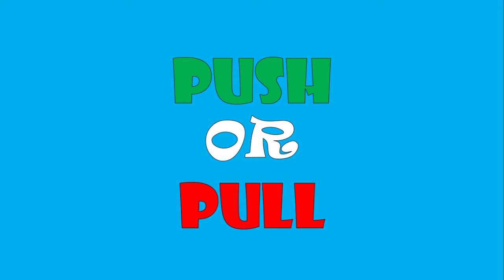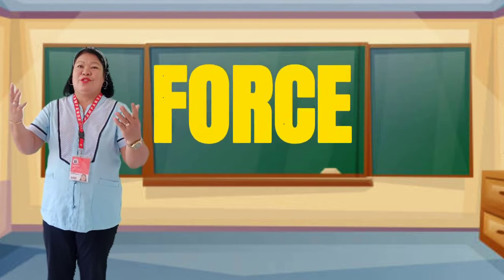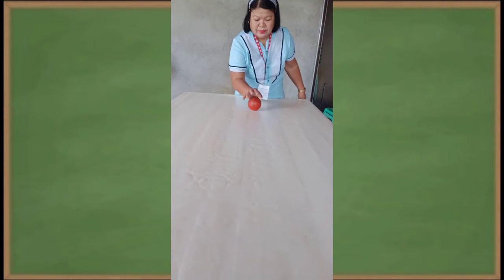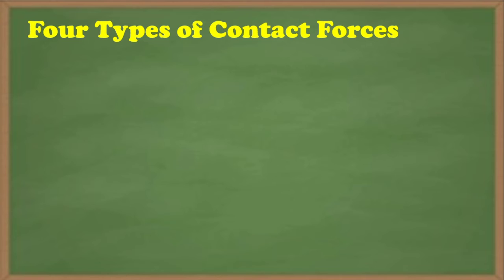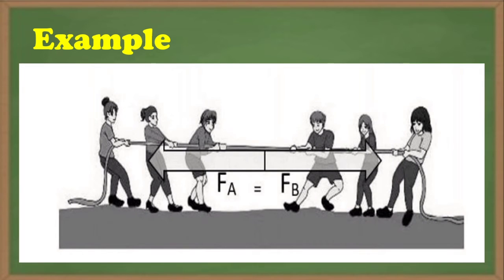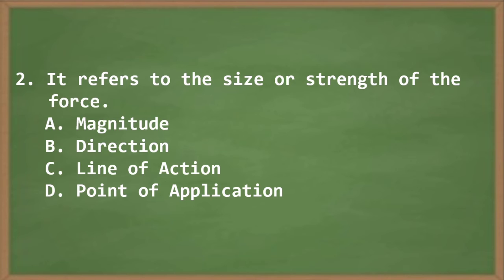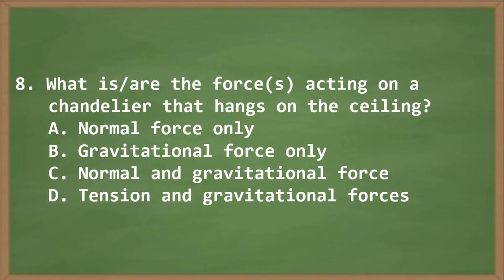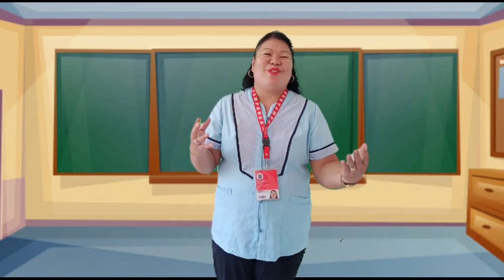SCIENCE 8 - FORCE